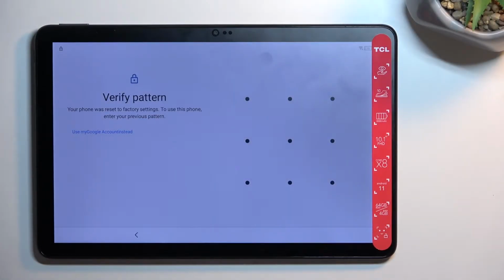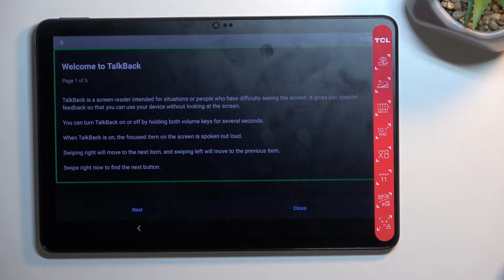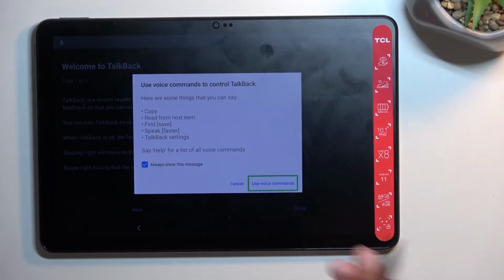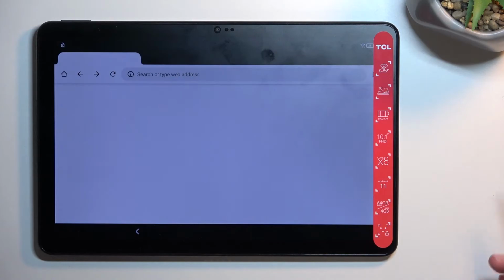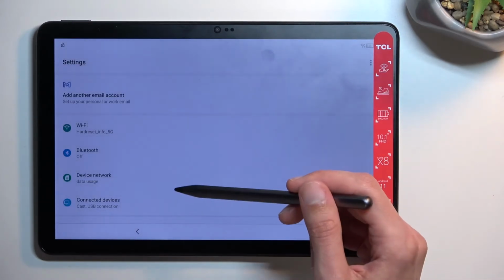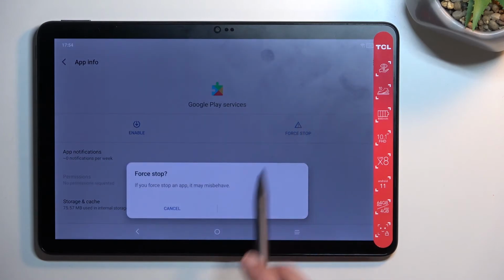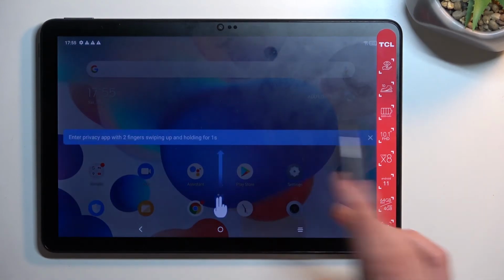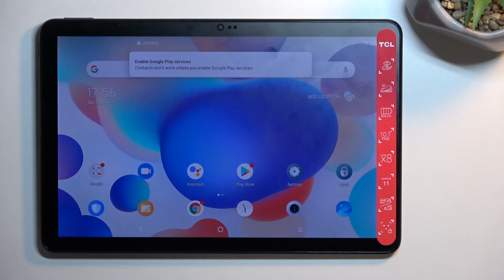TCL NxtPaper 10s Bypass Google Account Verification | Remove Factory Reset Protction | Skip Google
TCL NxtPaper 10s Unlock FRP:
 If you want to know how to skip Google account verification on your TCL NxtPaper 10s, then watch this tutorial. Our expert will show you how to do it step by step, so follow his instructions and do it successfully. Go to our YouTube channel if you want to know more about your TCL NxtPaper 10s. This method works on every TCL device with April 2022 security patch level.

How to bypass Google Account protection in TCL 10 TabMax 4G with Android 10/11/12 and security patch 06.2022? How to unlock FRP in TCL NxtPaper 10s? How to remove factory reset protection on TCL NxtPaper 10s? How to bypass Google account verification on TCL NxtPaper 10s? How to skip Google lock on TCL NxtPaper 10s? How to remove the screen lock on TCL NxtPaper 10s? How to skip Google Verification on TCL NxtPaper 10s?